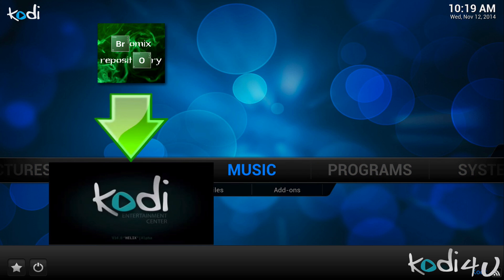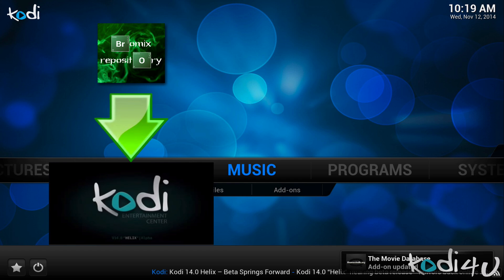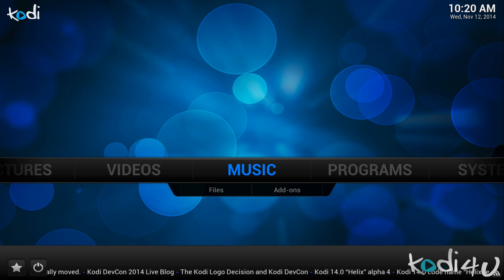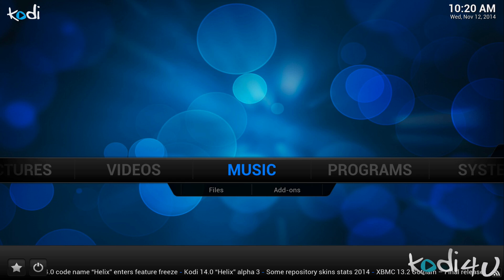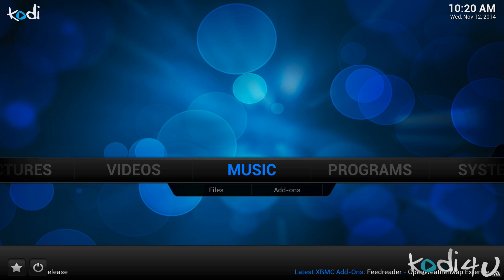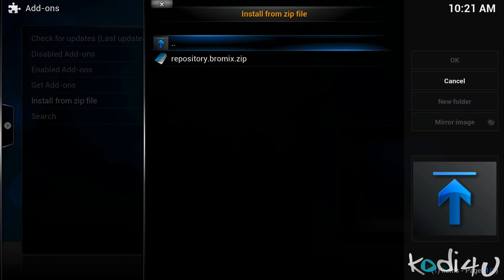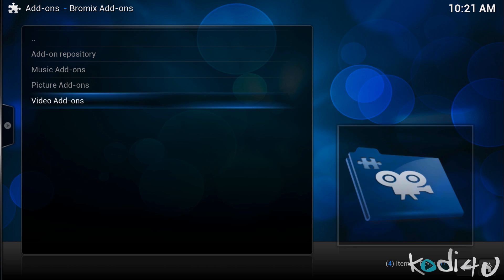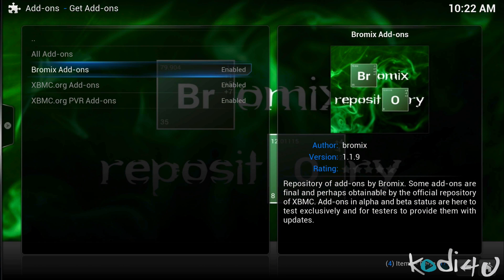Kodi4u - Kodi XBMC Media Center Bromix Repository Intallation from Zip File Tutorial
Kodi4U - XBMC Kodi Media Center Tutorials & Reviews

This tutorial guides users through adding the Bromix repository from a Zip-file for XBMC Kodi Media Center. The Bromix repository currently hosts 13 different add-ons, with popular ones including 7TV (for access to ProSieben, Sat.1, and Kabel Eins German TV), Break Videos & Break Pictures, MyVideos.DE and SoundCloud.

Repository: repository.bromix-1.1.9.zip
Version: 1.1.9

Tested on:
- XBMC 12.3 Frodo
- XBMC 13.2 Gotham
- Kodi 14.0 Helix Beta 2